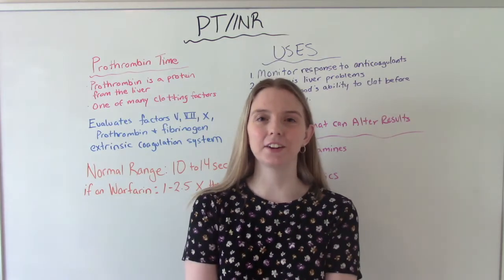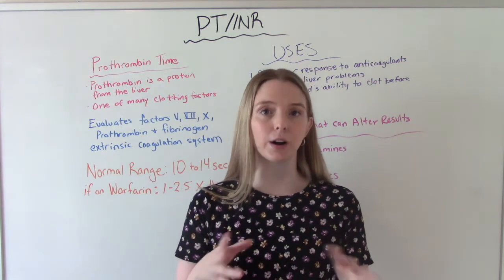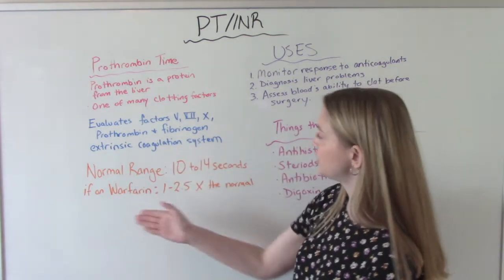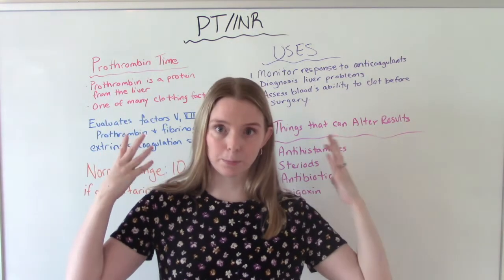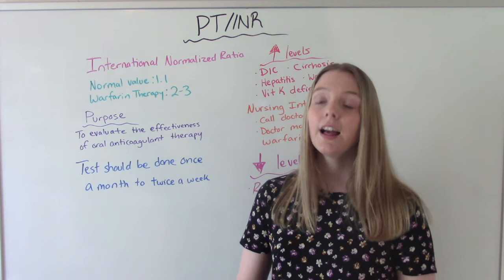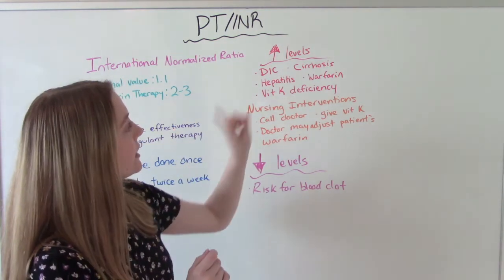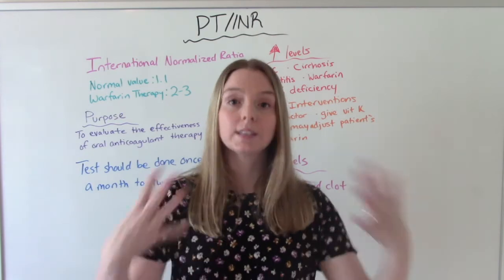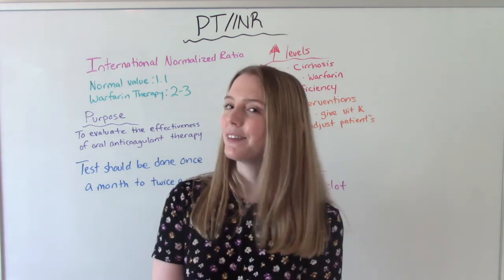PT/INR | LAB VALUE REVIEW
In this video I discuss the PT/INR lab test, why it is done and what could the increased and decreased levels mean.